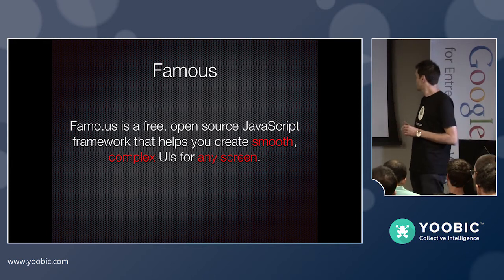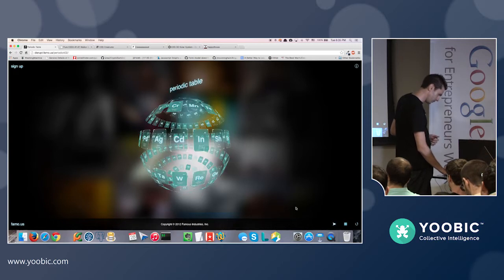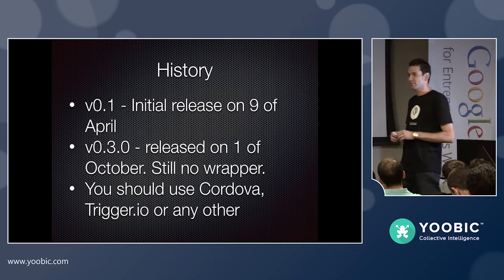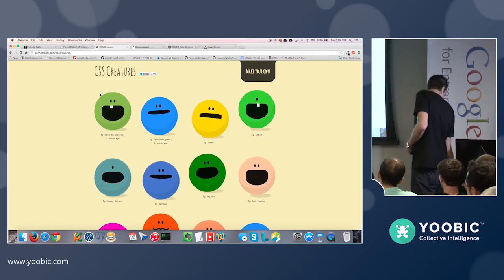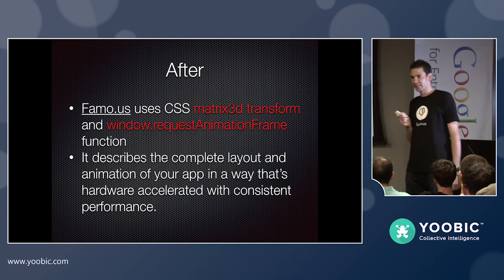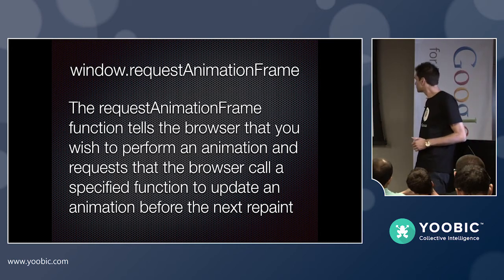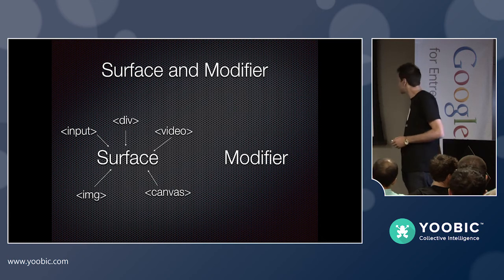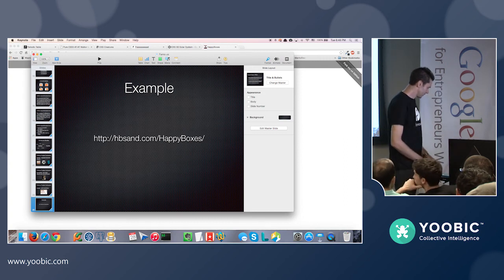famo.us meetup TLV 28.10.2014 - What is famo.us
What is famo.us ?